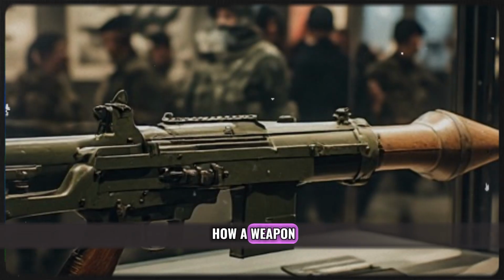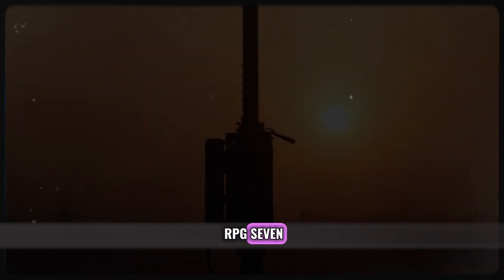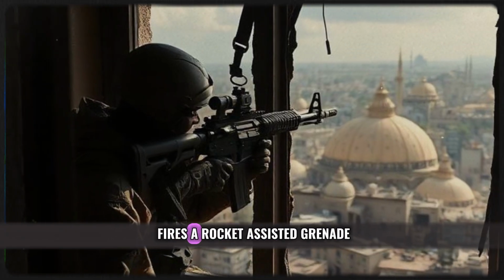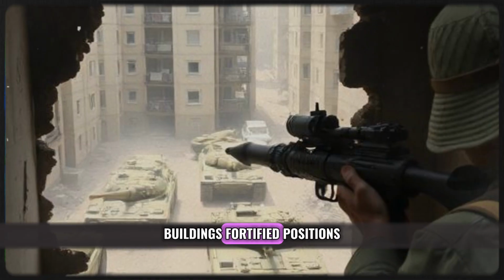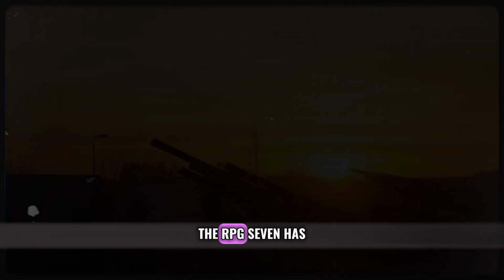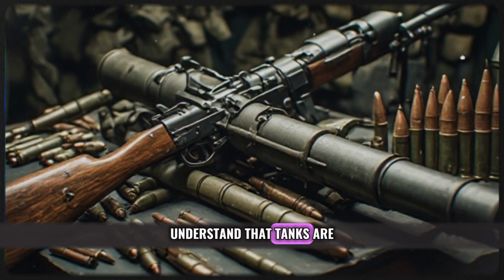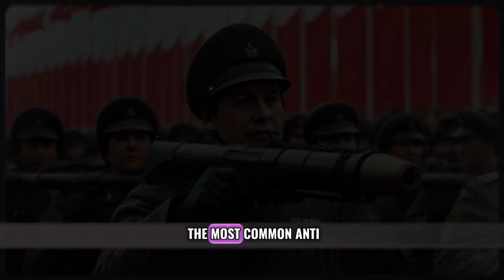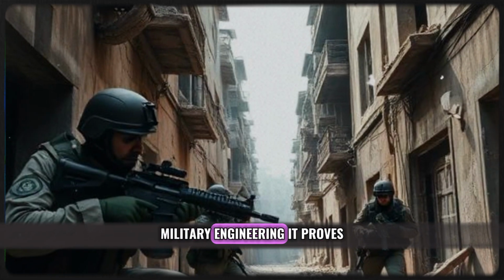RPG-7: The Rocket Launcher That Terrified Tanks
The RPG-7 is one of the most iconic anti-tank weapons ever created. First introduced during the Cold War, this legendary Soviet rocket launcher has remained in service for more than six decades, proving that simple and reliable engineering can survive the test of time. In this documentary, we explore the complete story of the RPG-7—from its origins and design to how it works, the different types of ammunition it uses, and why it became one of the most feared weapons against armored vehicles.

Discover how this shoulder-fired rocket launcher earned its reputation on battlefields around the world, why it continues to appear in modern conflicts, and what makes it a lasting symbol of infantry firepower. Whether you're a military history enthusiast, a defense technology fan, or simply curious about legendary battlefield weapons, this documentary provides an in-depth look at one of history's most influential anti-tank systems.